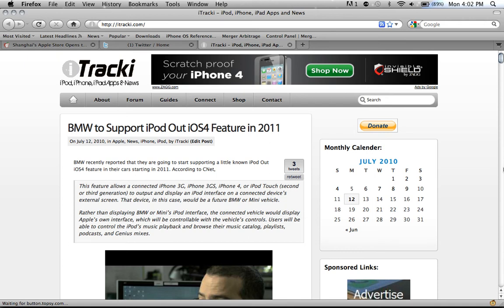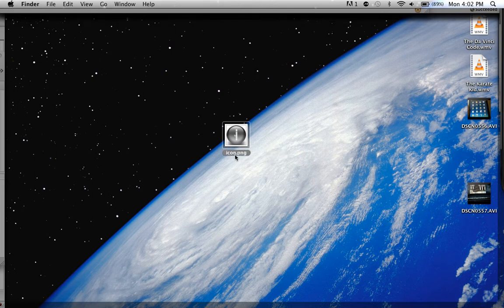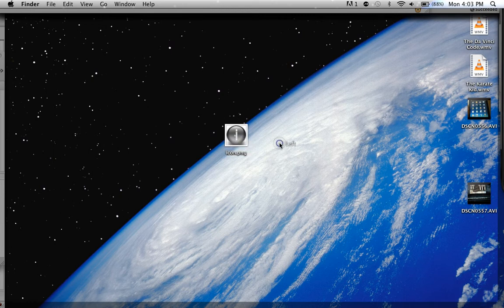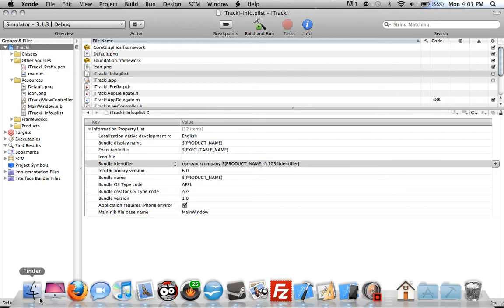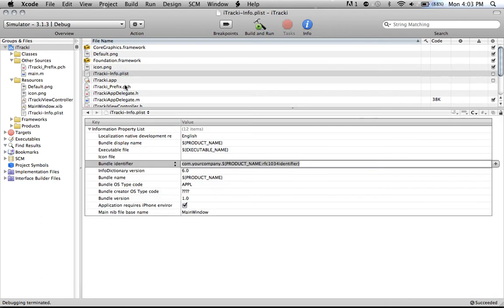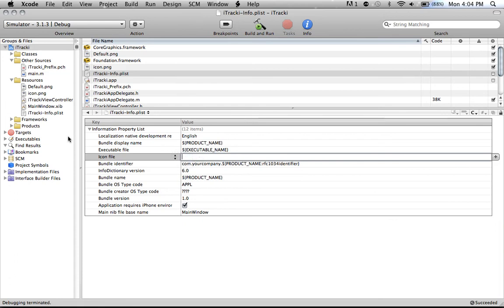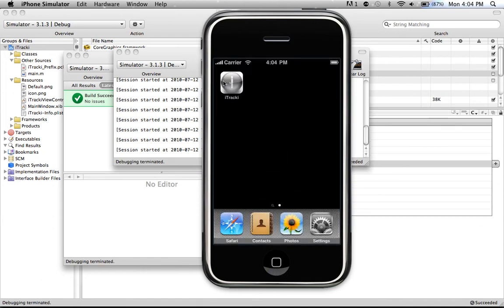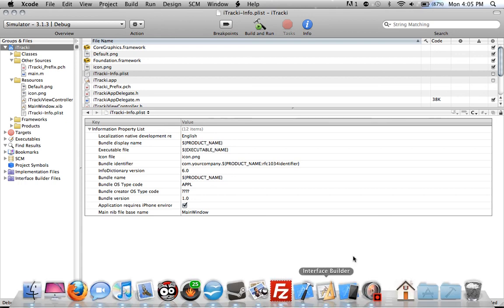Tutorial: Adding an App Icon to Your iPhone App Using xCode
Tutorial for adding app icons into your iPhone or iPad apps. Post in the comments if you have any questions.